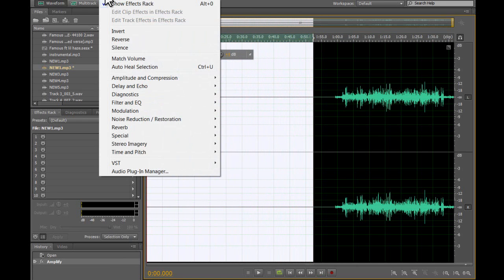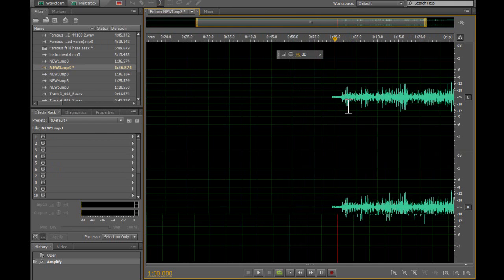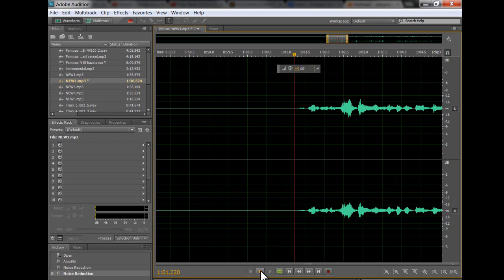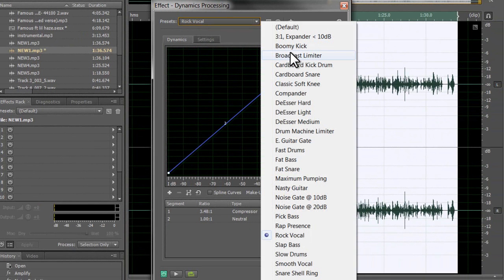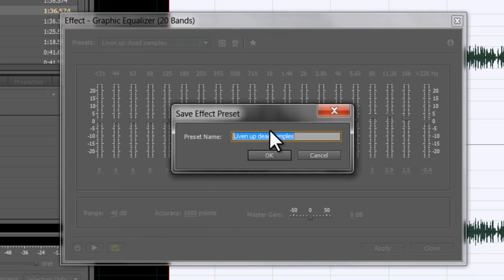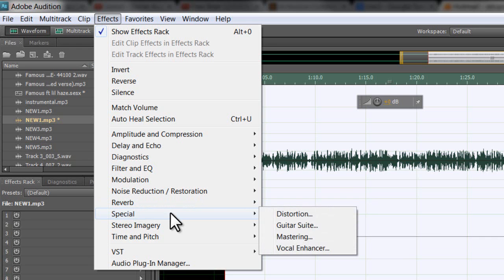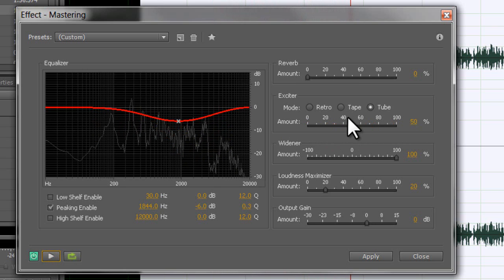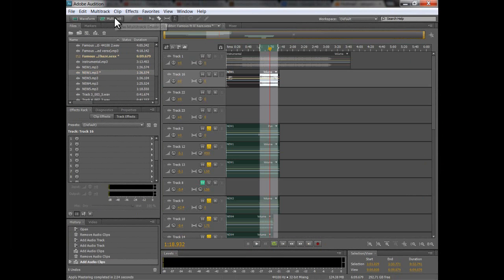[Tutorial] How to get studio vocals & Mix tracks in Adobe Audition CS5 - Part 1.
Follow along with me as I walk you step by step in how to get the best vocals from your mic out of Adobe Audition CS5.